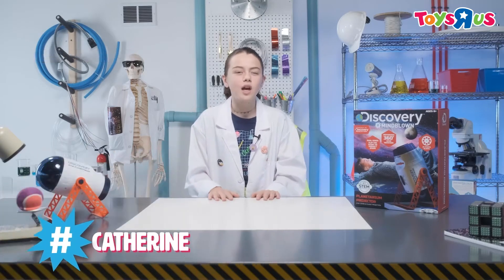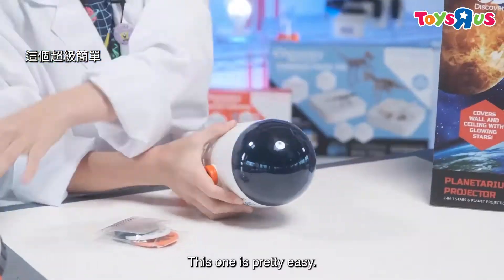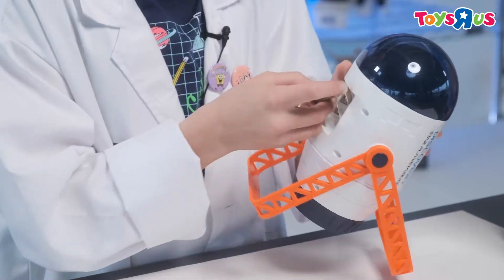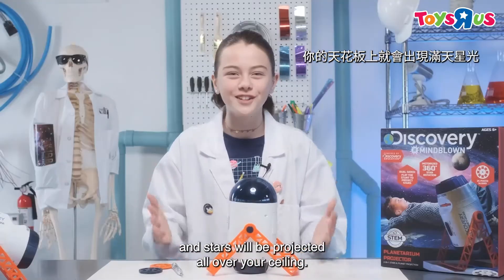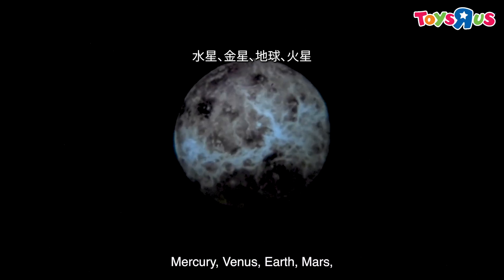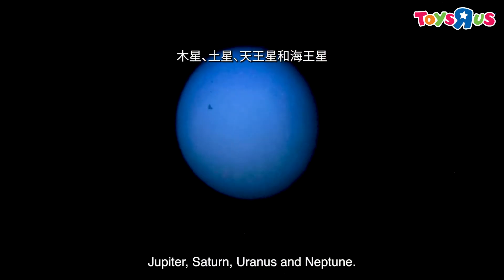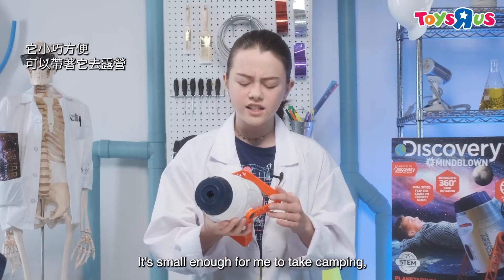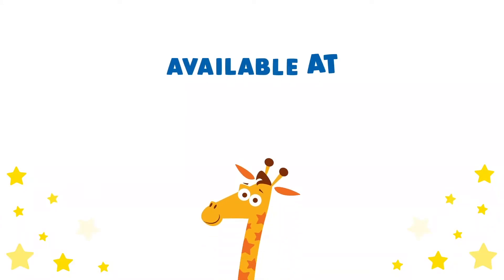Discovery Mindblown思考探索 星際投影器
透過迷人的 Discovery 兒童天文館太空投影儀，您的孩子可以在舒適的客廳、臥室或教室中探索我們宇宙的奇蹟！ 投影儀是雙面的，具有兩種不同的模式：靜止和移動！ 為獲得最佳觀看效果，請在暗室中使用投影機。 Discovery MINDBLOWN 太空投影儀有 4 張光盤，每張 8 張幻燈片，總共 32 張幻燈片！ 插入光盤，您可以將圖像投影到牆上。 手動旋轉捲軸以查看下一張幻燈片。 為獲得最佳觀看效果，請在暗室中使用投影儀，並將投影儀靠近觀看表面。